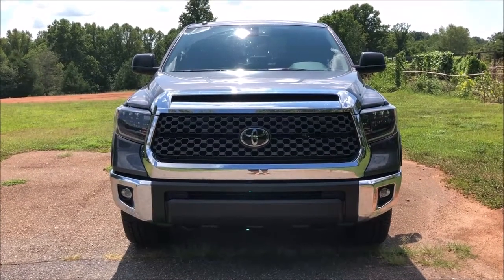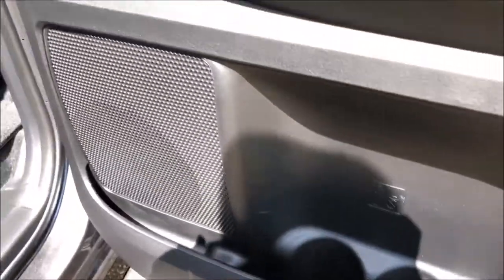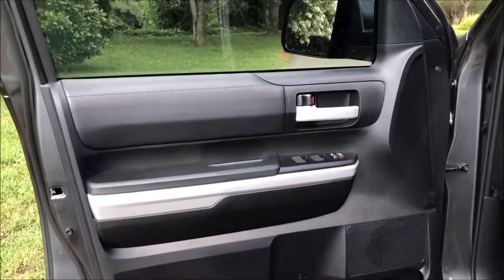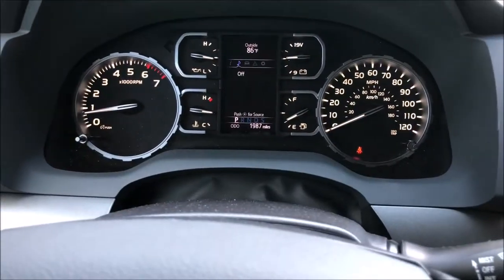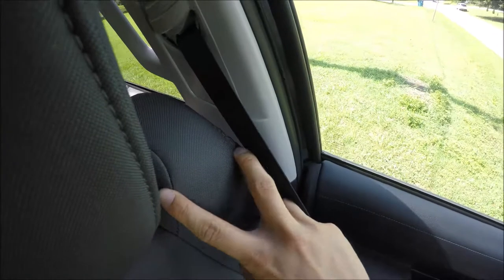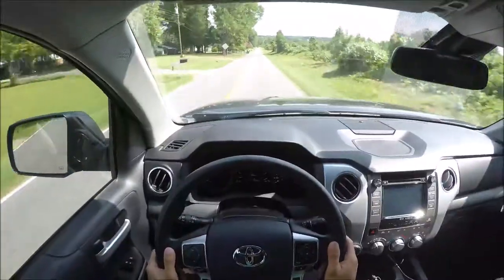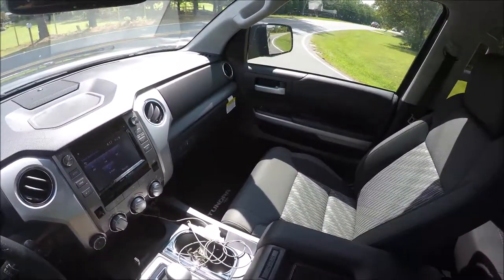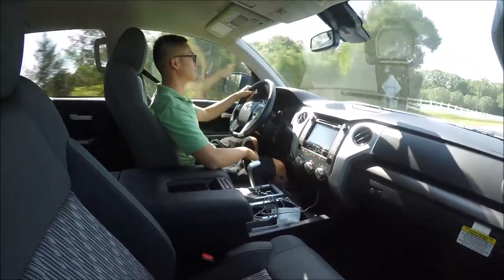2019 Toyota Tundra SR5 Off Road 4x4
A truck that acts like a truck.